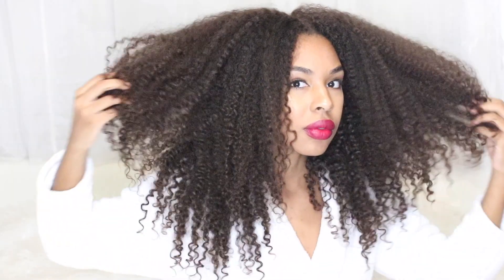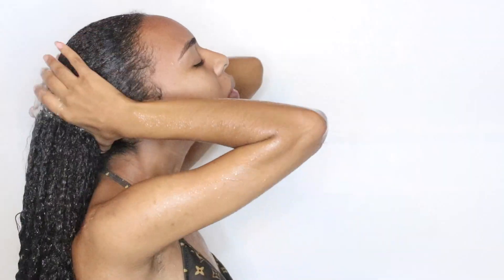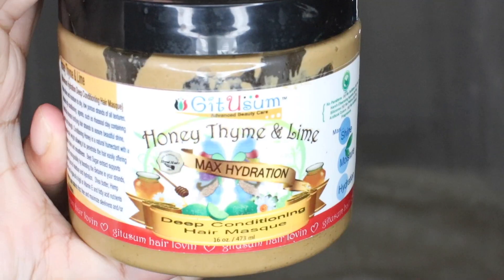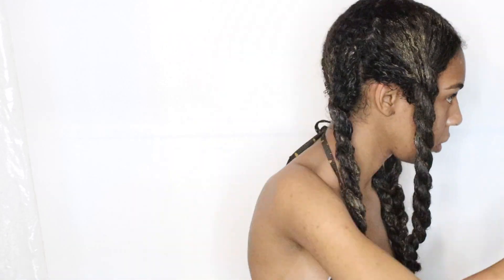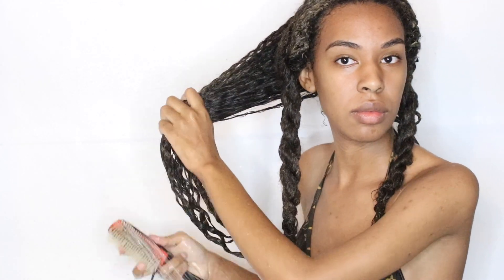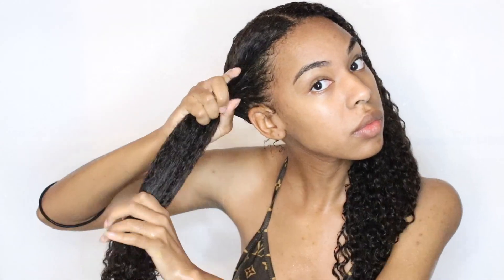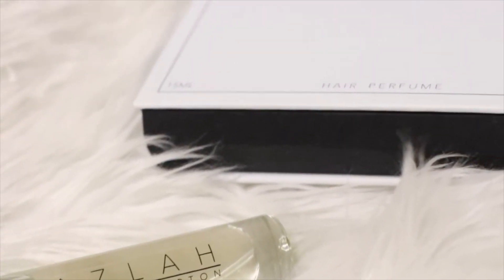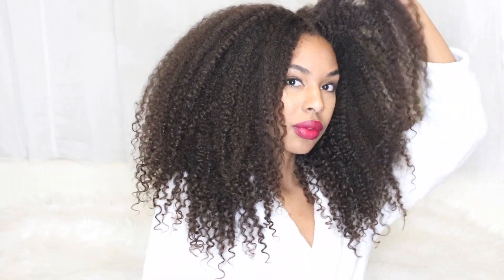Natural CURLY HAIR ROUTINE after Hair Dye & Straight hair for MONTHS! Make Curls bounce Back!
IG & TWITTER @maryamjhampton

Hey guys! Today's video I will be sharing with you my natural curly hair routine and how I style my natural hair after months of having it straight on and off (I straightened it 3 times) and using hair dye to dye my hair as well! I used Dark and Lovely Cinnamon Brown to dye my hair but it didn't come out the way I wanted it to so I will be dying it again soon! Since I have been putting a lot of heat and chemicals on my hair I needed to use products that would make my curly hair bounce back! GitUSum sent me over some products to try and I fell in love with them!! Omg, I had never heard of the brand but now I love them! They are black-owned and their products are all natural and my curly hair thrives on all natural products!! Moisture is the key and I need my natural curls as moisturized as possible since I have been using so much heat and hair dye! Comment "bounce back" in the comment section if you are reading this!

RECENT VIDEOS